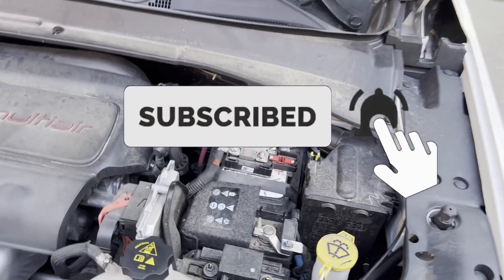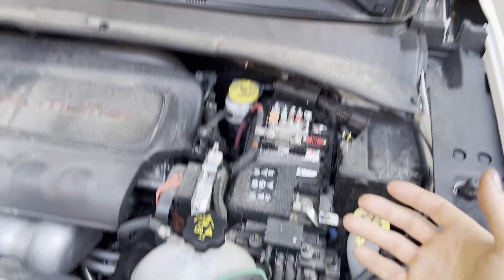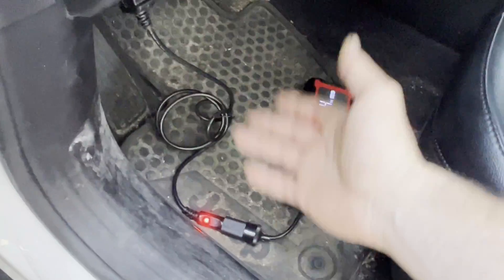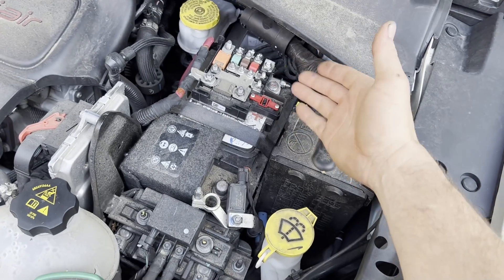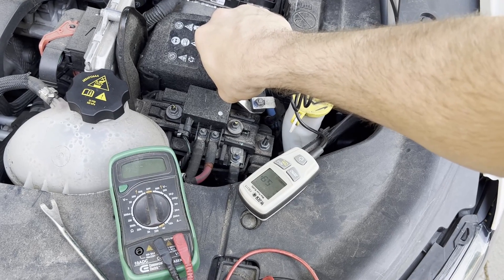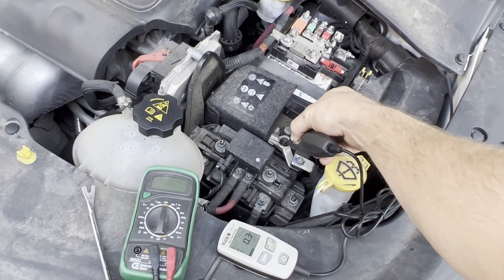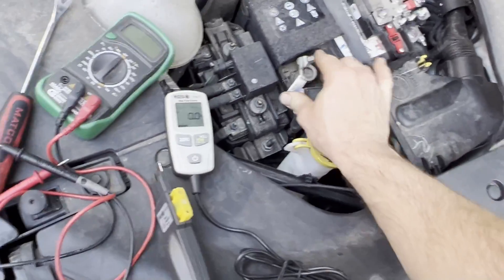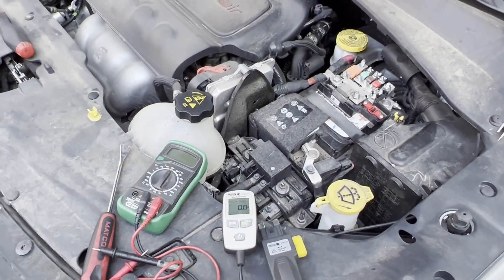How To Check Your Vehicle For A Draw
What's up guys! Today, just a basic electrical troubleshooting video showing you how to check your vehicle for a draw, aka parasitic loss! There are several different methods and options, but this is my preferred method. I'll list a few kinds of amperage testers down below. Enjoy!

Multimeter including volt meter and wired clip leads

0:00 - Intro
0:09 - Explaining the contents of this video and what needs to happen to do this test
1:03 - Connecting memory saver (if applicable)
1:43 - Disconnect either the ground OR the positive, but not both
2:03 - Showing the amp meter I'll be using today - there's many styles/options
2:26 - Putting the amp meter in line to check amperage draw
3:30 - Results/conclusion/explaining acceptable tolerances
4:22 - Reconnect or replace battery
4:30 - Explaining the test process one more time
5:12 - Outro